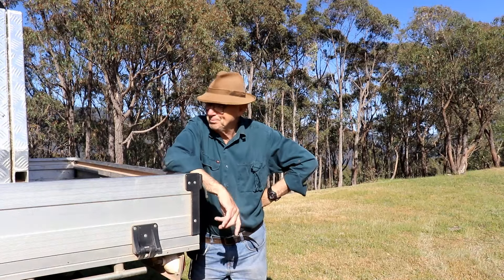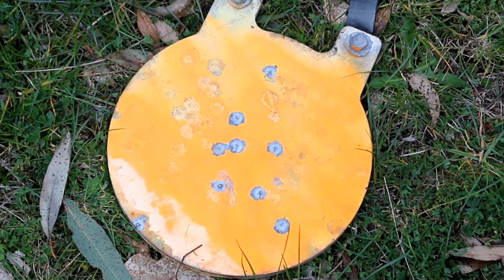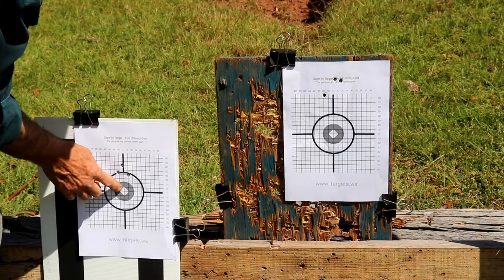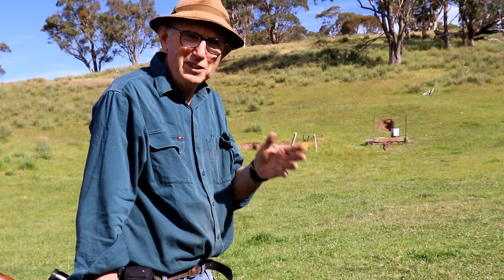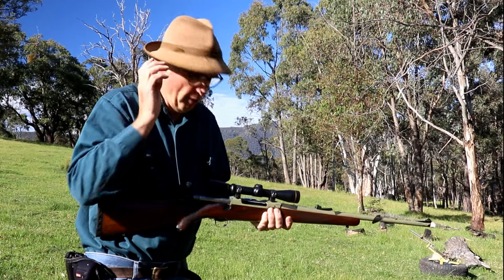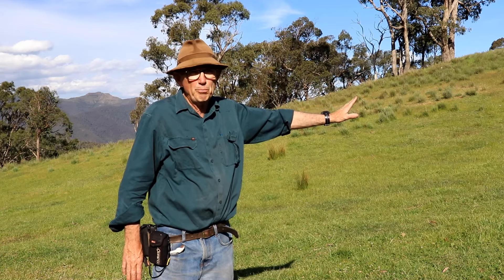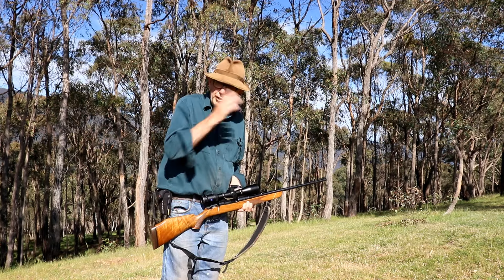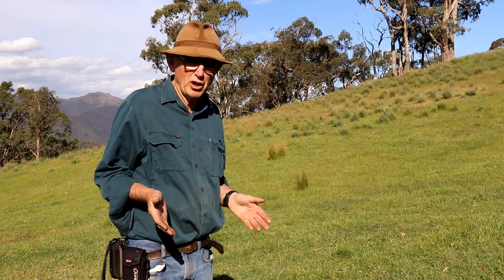Sambar, Can You SHOOT?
Sambar, can you shoot? Always a valid question. The first step for every deer hunter is to learn to shoot along with continual practice. Shooting practice as depicted in this video will help us to achieve the minimum standard for bush hunting sambar deer.
With the ability to shoot accurately it is possible to consistently kill deer quickly and cleanly especially big trophy stag.